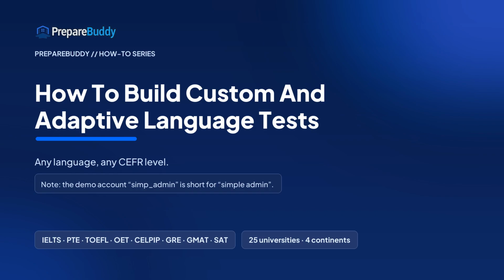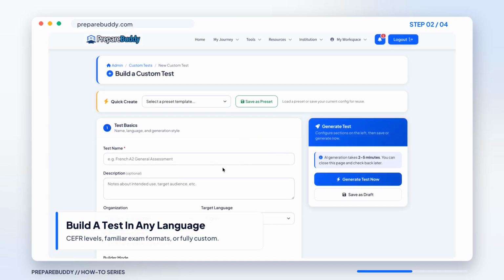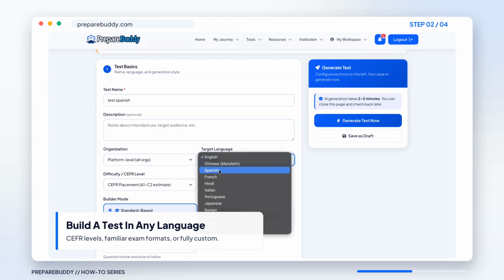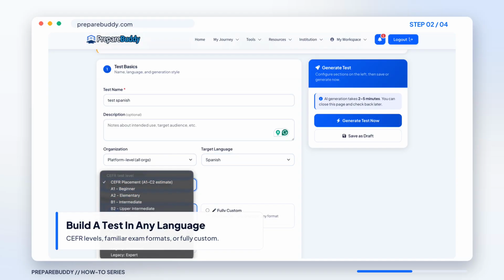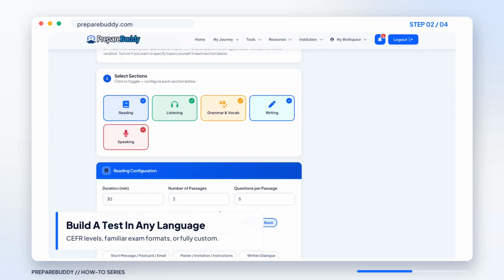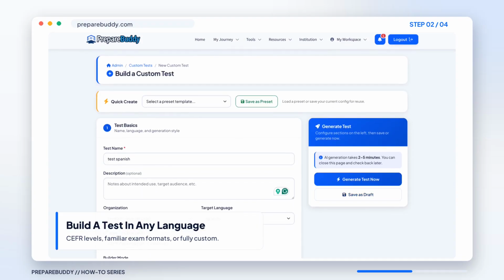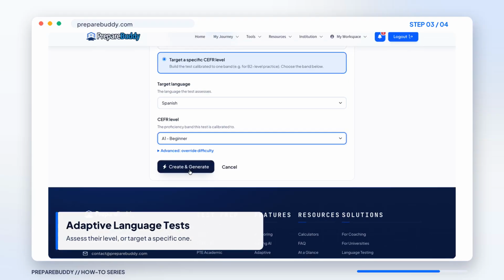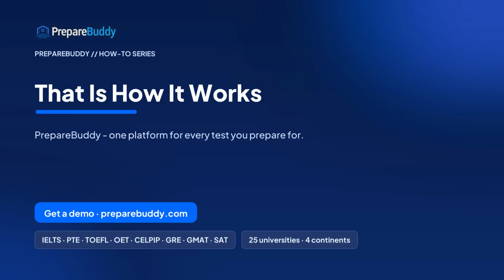How To Build Custom And Adaptive Language Tests | PrepareBuddy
Build assessments in whichever language you choose.

The custom test builder covers naming the test, picking the target language, describing what you want to assess, measuring against CEFR levels A1 to C2 or a placement estimate, choosing a familiar exam format as the base or going fully custom, and configuring each section - audio clips, question types and durations. Also adaptive language tests, which either target a specific CEFR level or simply assess whatever level the learner is actually at.